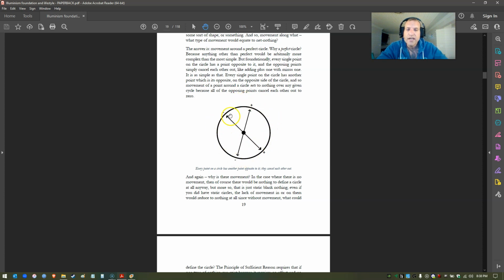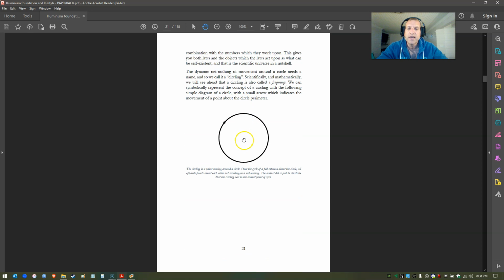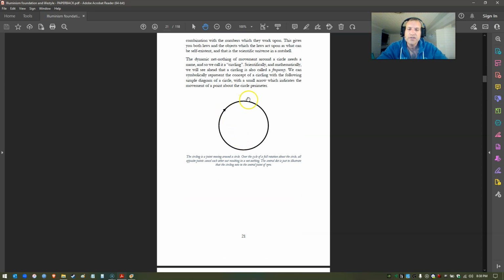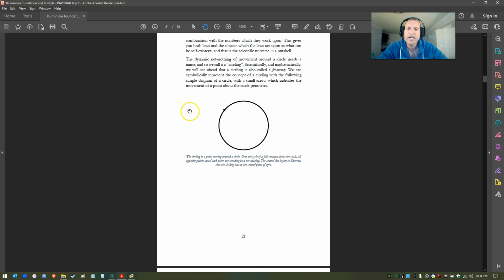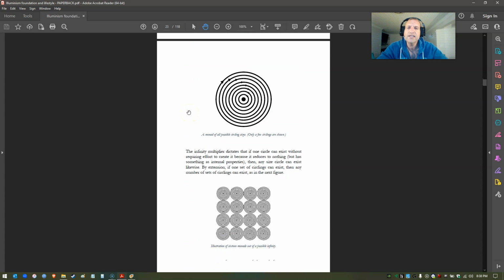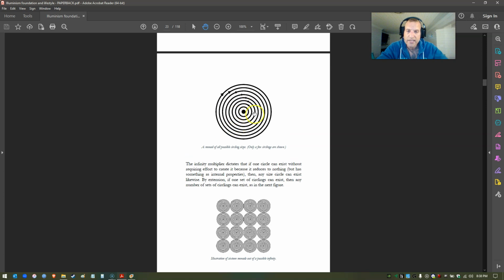Illuminism BOOK Release - Plus: What does your Soul Look Like?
Please pick up the new book here!

Did you know that we can now draw a diagram of what your soul looks like? Check it out!

In the book I provide a primer for those new to Illuminism and for those who would like a maximally-condensed summary of the Theory of Everything from Ontological Mathematics. I also discuss a bunch of ideas related to lifestyle and what we can do to keep our bodies and our minds healthy to support our personal Becoming and self-improvement. And I discuss why we need to take care of our health in the context of this force we are facing which is apparently here attempting to end all life on Earth.

In a month or so let's do a livestream and we can discuss questions anyone has about concepts from the book, and Illuminism in general, etc.